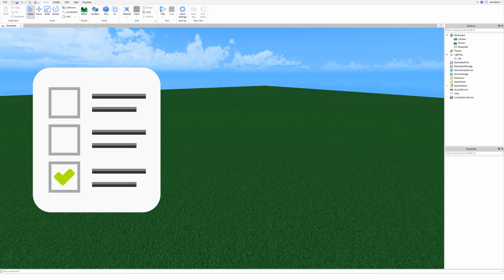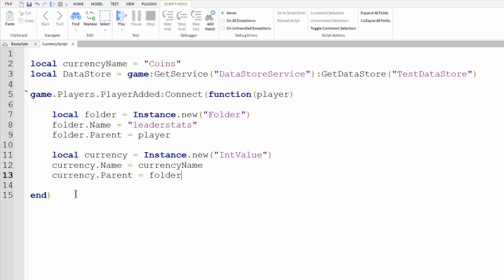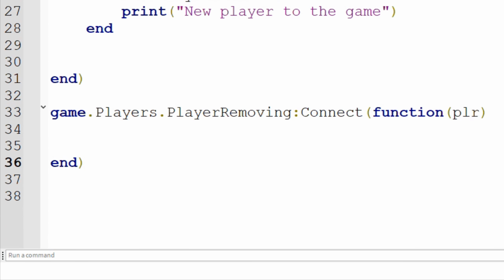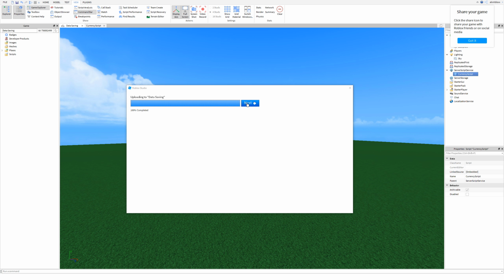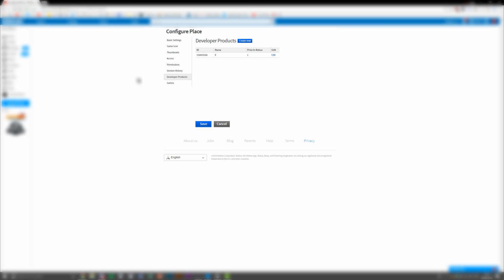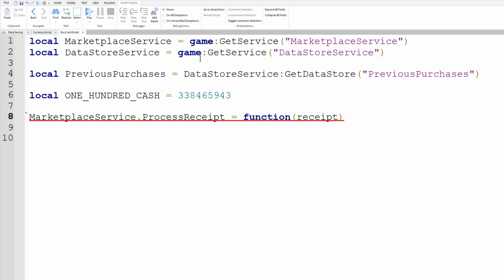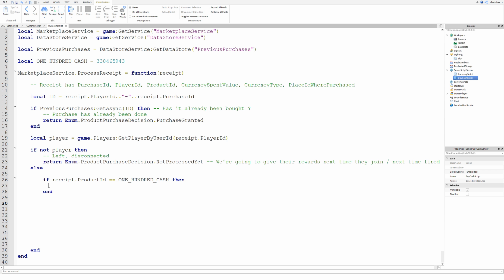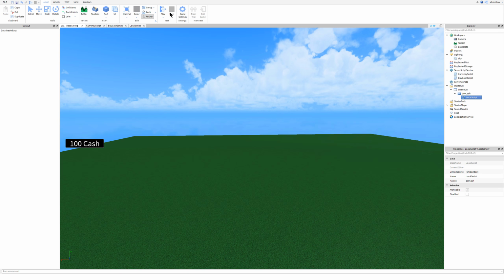Roblox Currency Script System Tutorial - Monetise your Game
In this 3 in 1 tutorial, I'll show you how to make a Roblox currency script, how to use data stores and how to create developer products so that you can monetise your game. Developer Products allow you to sell your own currency in your game which can be bought with Robux, allowing you to make money from your Roblox games.

take the code by clicking on the three dots next to the title